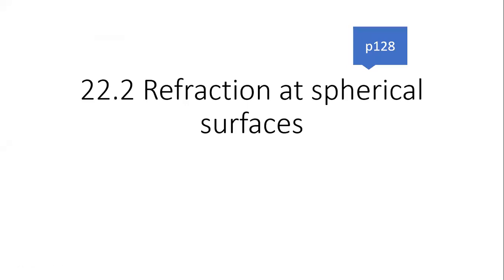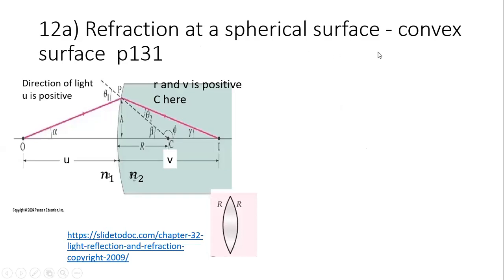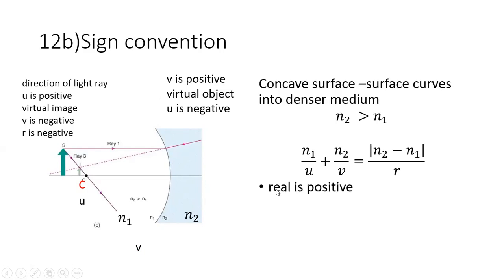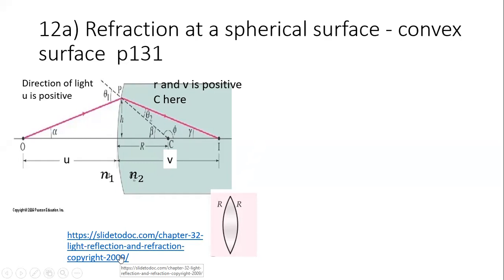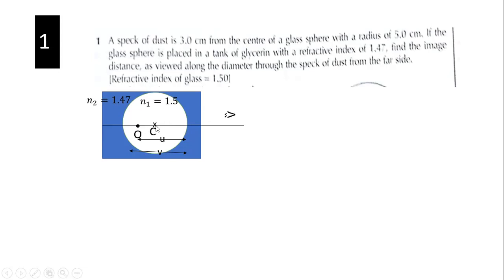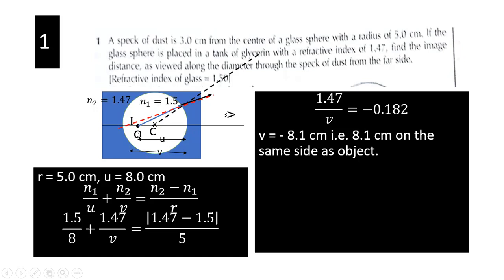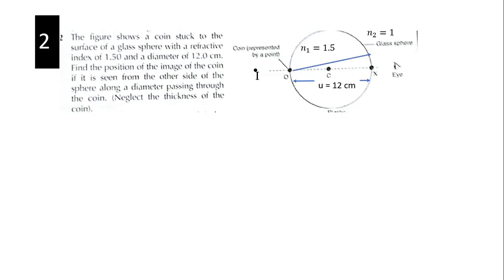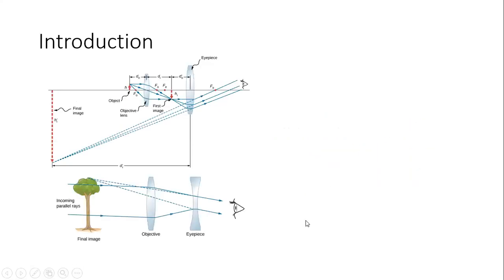22.2 Refraction at spherical surfaces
Physics STPM: 22.2 Refraction at spherical surfaces